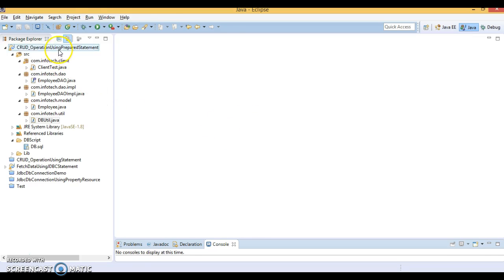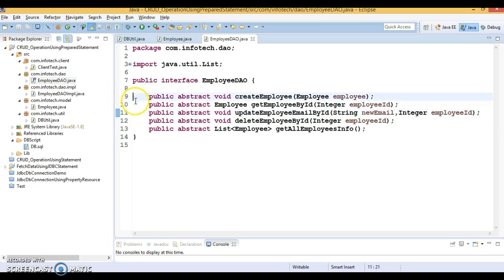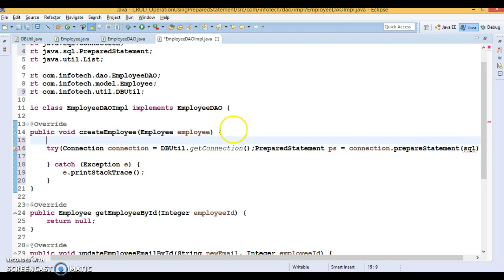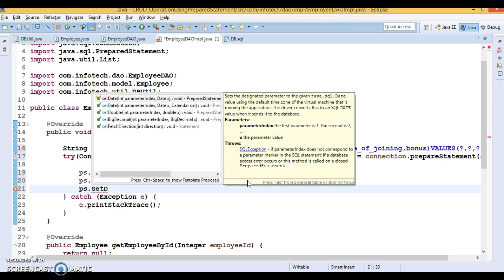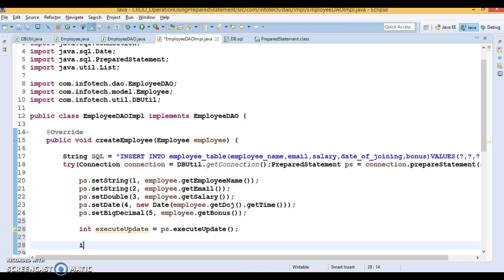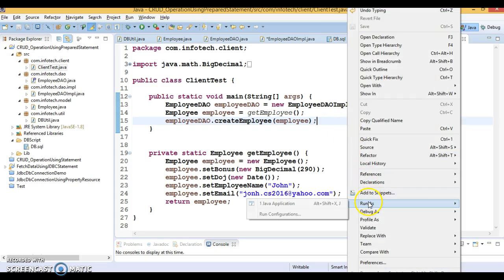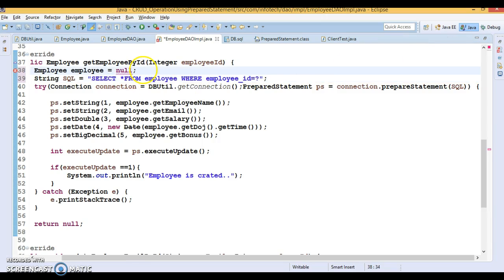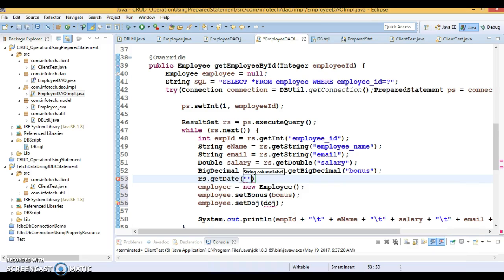11.CRUD(Create,Read,Update and Delete) Operation using JDBC PreparedStatement_PART1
In this video you will learn how to perform CRUD operartion using JDBC PreparedStatement by using a demo project
Below is the GitHub link to download source code: